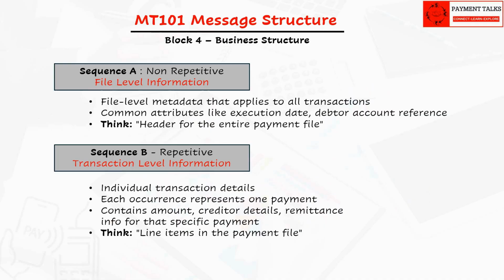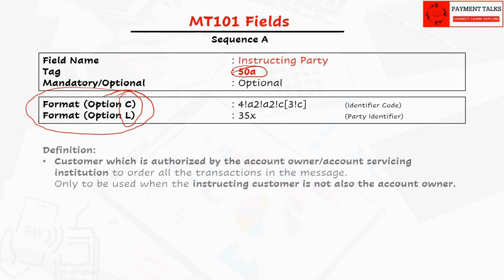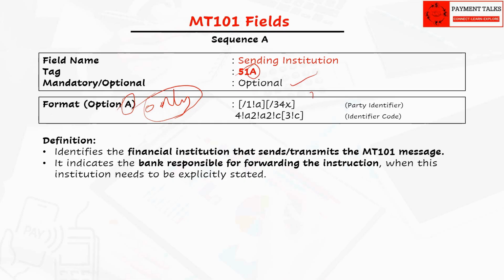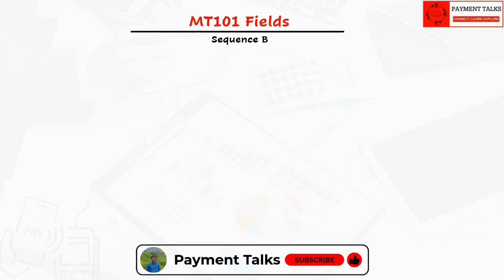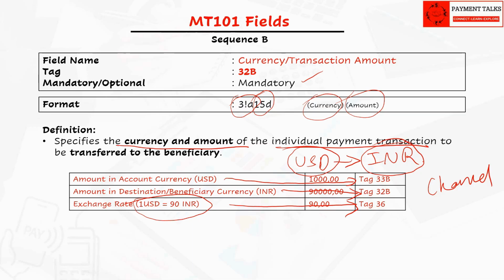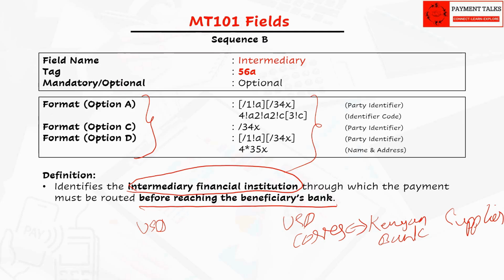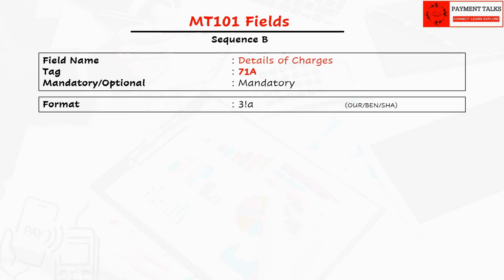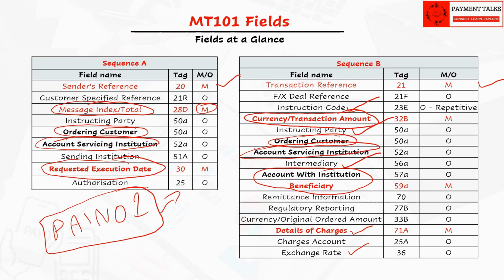MT101 Message Fields Explained — With PAIN.001 Mapping (Field-by-Field Guide)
In this deep-dive video, we explain MT101 – Request for Transfer field by field, covering every single tag in Sequence A and Sequence B, and mapping each one to its ISO 20022 equivalents in PAIN.001 and PACS.008.
If you work in:
• Payments architecture
• SWIFT message transformation
• ISO 20022 migration
• Corporate banking integrations
• Payment hubs / translators
…this video will give you a clear, structured understanding of MT101 and its ISO mappings.
✅ Complete breakdown of all MT101 fields
✅ Difference between Sequence A (General Information) and Sequence B (Transaction Details)
✅ Reference fields explained (:20, :21R, :21, :21F, etc.)
✅ Agent fields explained (:50a, :52A, :56A, :57A, :59a)
✅ Amount & FX fields (:32B, :33B, :36)
✅ Charges & compliance fields (:71A, :77B)

As banks migrate from MT to ISO 20022, understanding the exact field-level mapping is critical for:
• Message translators
• Payment engine design
• CBPR+ implementations
• Corporate-to-bank connectivity
• Interview preparation for payment roles
This video gives you a practical architect-level understanding, not just theory.